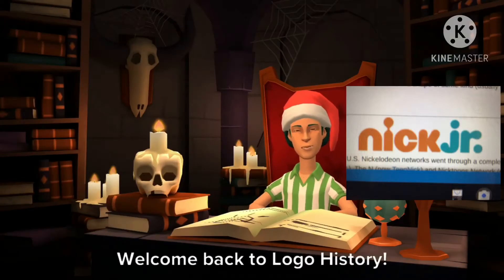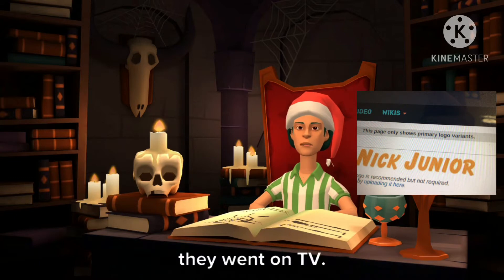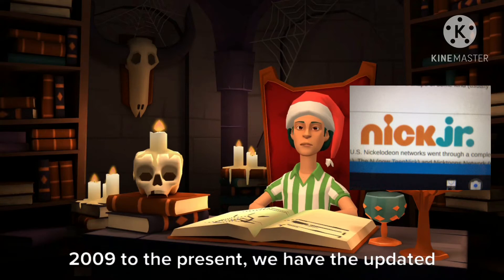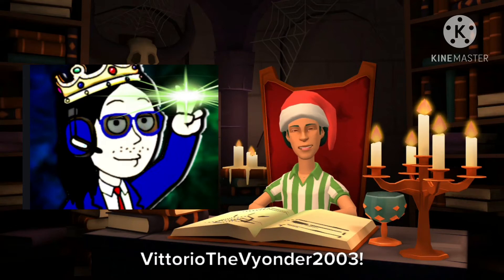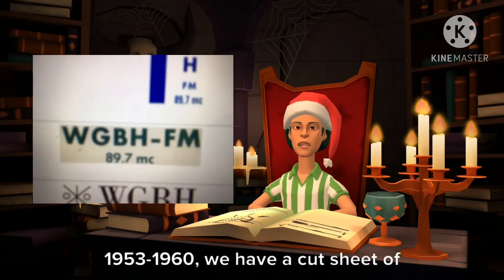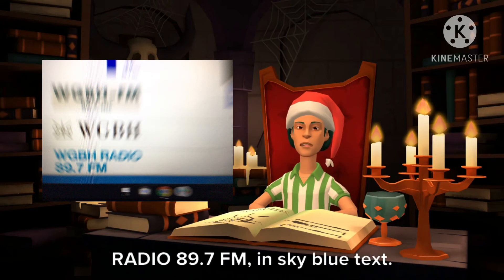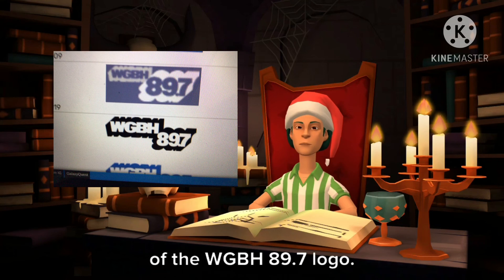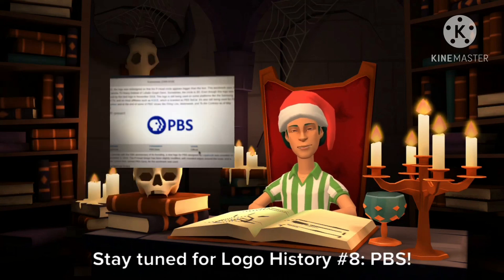Logo History #7: Nick Jr. + REQUESTED LOGO FROM VITTORIOTHEVYONDER2003!